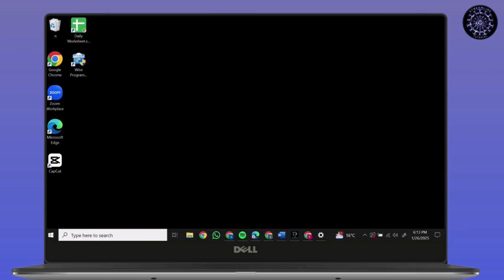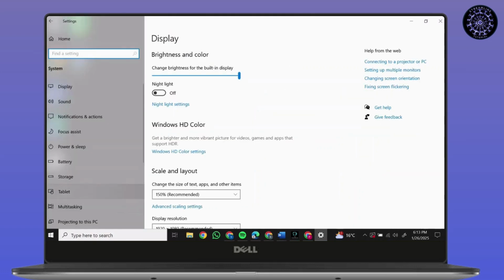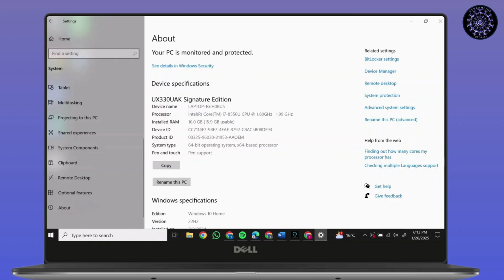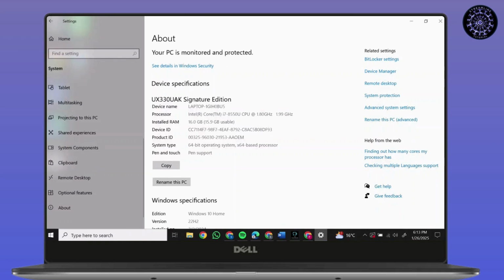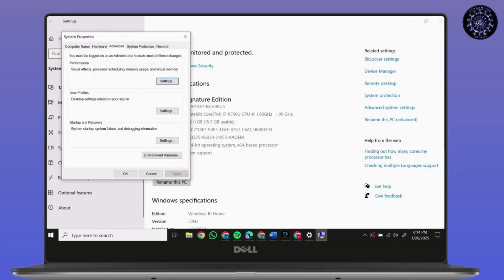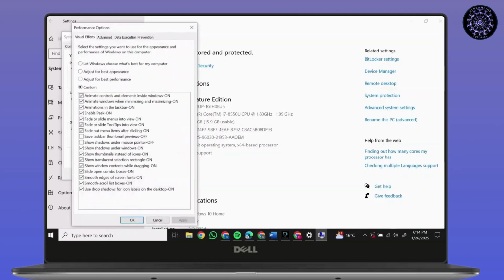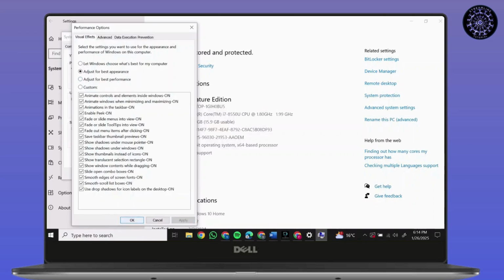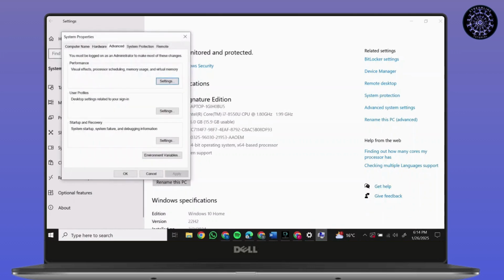How to Select Visual Effects Settings That Adjust Windows 11 for Best Performance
Welcome to our in-depth guide on "How to Select Visual Effects Settings That Adjust Windows 11 for Best Performance"! If your Windows 11 PC is running slow or you're looking to optimize its performance, adjusting the visual effects can make a big difference. In this video, we’ll show you how to tweak the visual effects settings to prioritize performance over appearance. By the end, your system will run smoother and faster!

What You'll Learn:

How to adjust Windows 11 visual effects for better performance
Step-by-step guide to changing Windows 11 performance settings
How to reduce lag by modifying visual effects
Key Windows 11 settings to boost speed and responsiveness
Tips to optimize Windows 11 for low-end PCs
Timestamps:
00:05 Why adjust Windows 11 visual effects?
00:20 How to open visual effects settings in Windows 11
00:40 Selecting "Adjust for best performance"
01:00 Additional tips to optimize Windows 11 performance